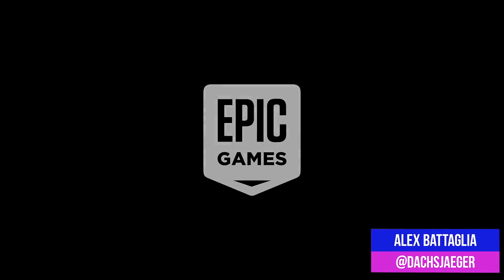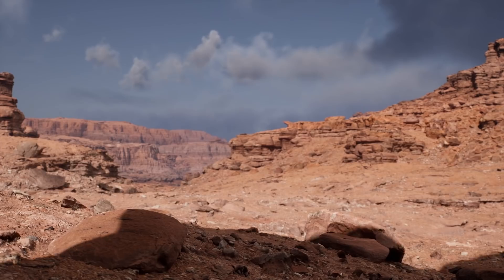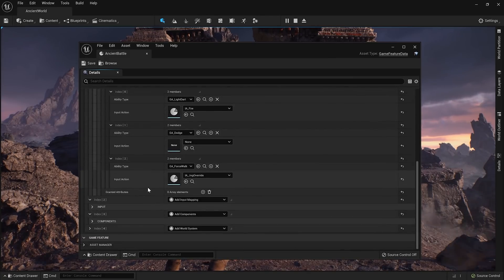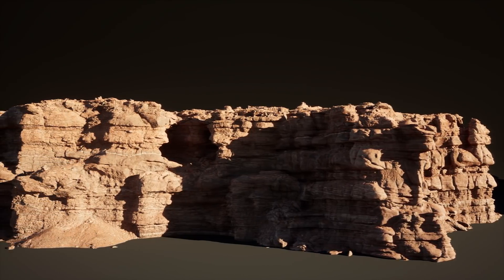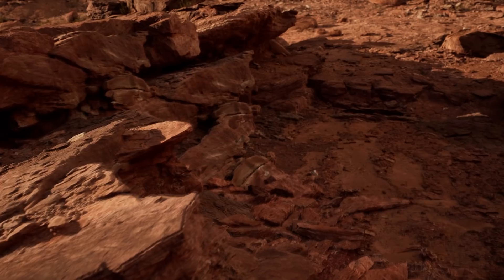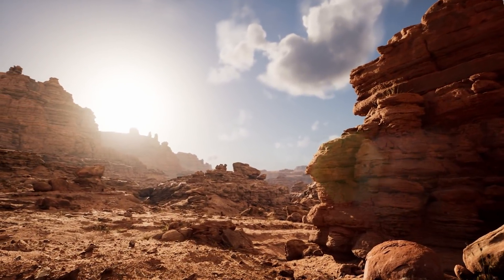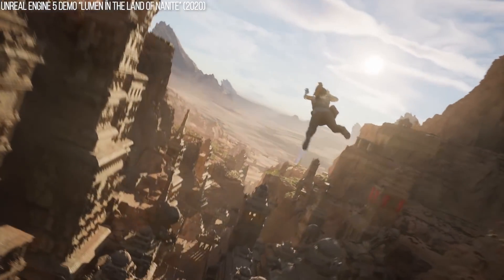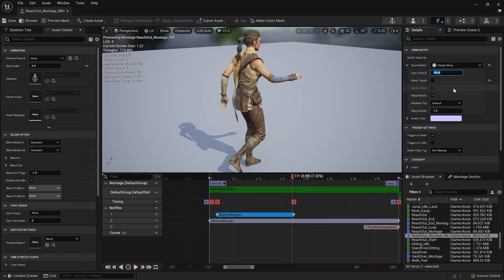Unreal Engine 5 Early Access Trailer Reaction: What's New With UE5?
Epic Games has revealed that Unreal Engine 5 has gone into early access, with the revised engine available to the public complete with a new demo project to play around with. John Linneman and Alex Battaglia talk about the technology and what we've learned from the reveal. More to come on this after we've gone hands on!

Correction: In this video it is said that Lumen uses software ray tracing which is true. That covers the low quality version of Lumen. The highest quality mode of Lumen actually uses hardware ray tracing.